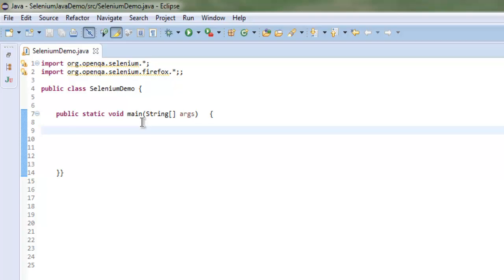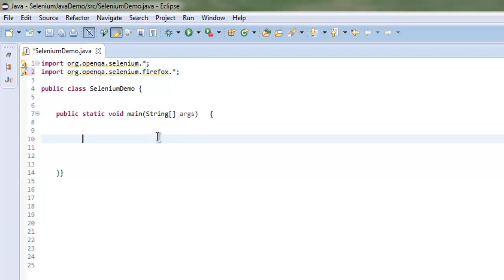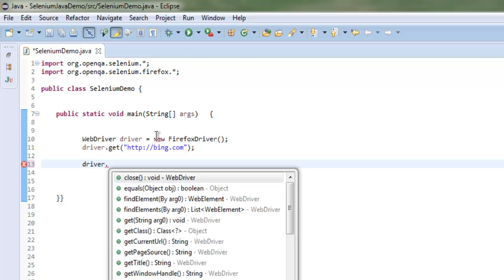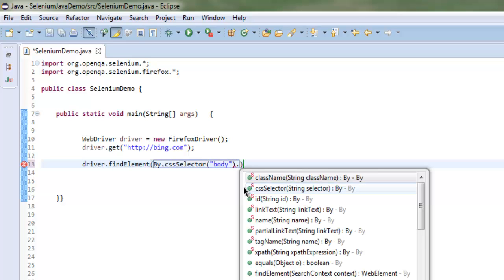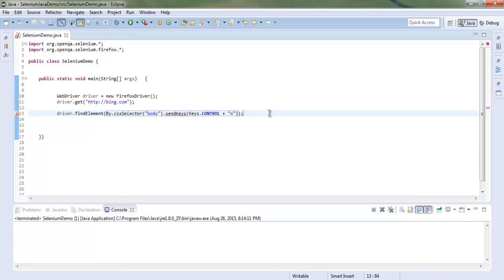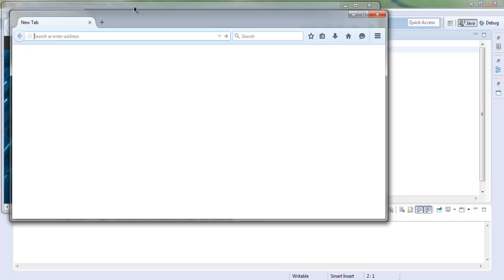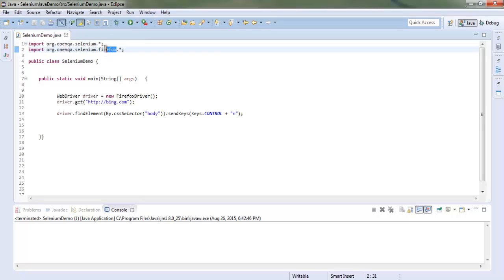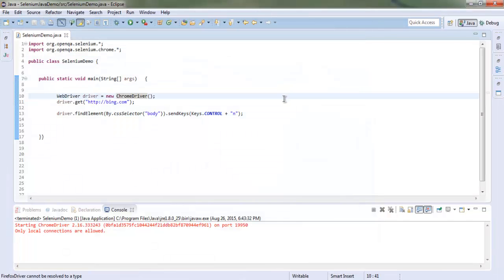Open Link in New Window Selenium Java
Learn how to open new window using selenium Java webdriver.